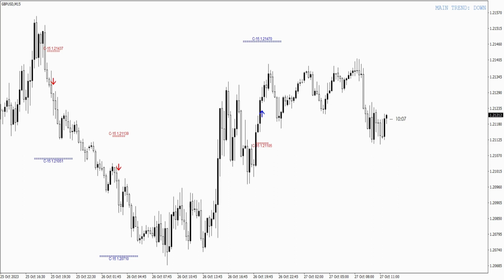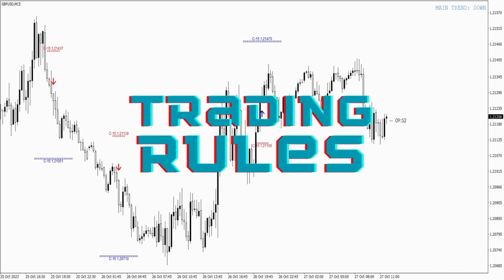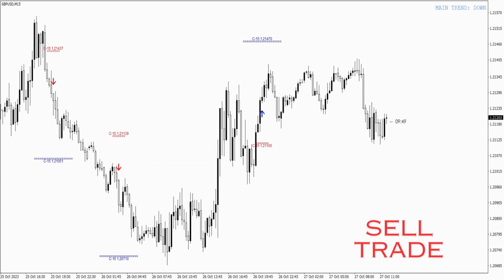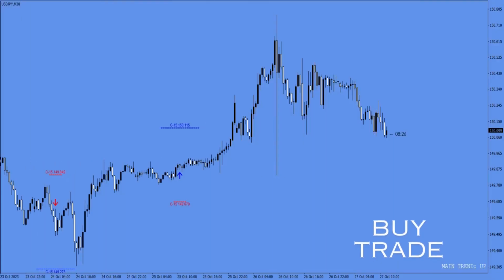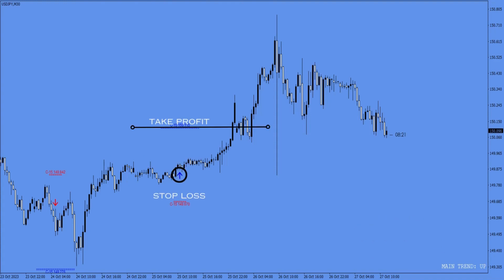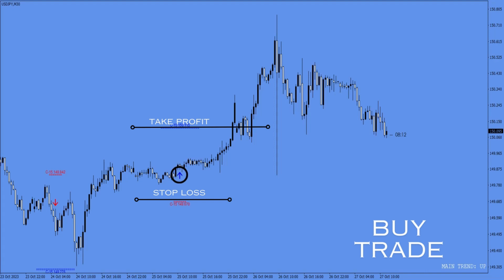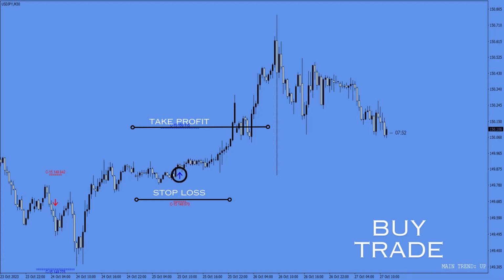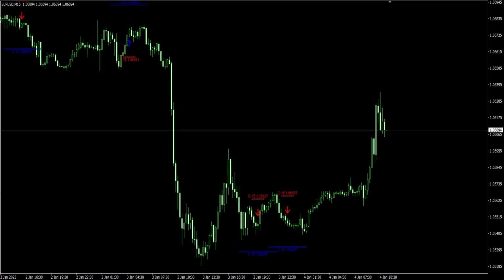The Ultimate MT4 Indicator for Beginners | Free Download 🔥🔥🔥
1.  High Risk Warning: Trading binary options $ forex involves significant financial risk 💸 and can result in losing your money.
2.  Legal Compliance: Ensure you follow the laws of your country 🌍.
    ⚖️ In some regions, forex & binary options trading is banned or considered gambling.
3. 🛡️ Personal Responsibility: By trading, you accept full responsibility for your actions and financial decisions.
4. Results may vary, and trading carries significant risks.